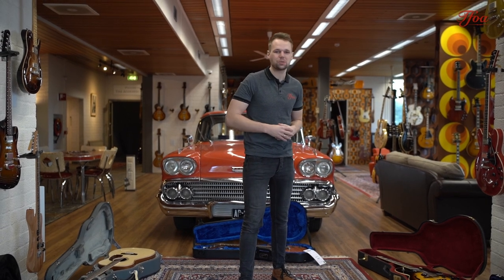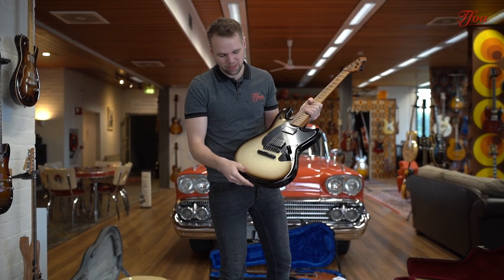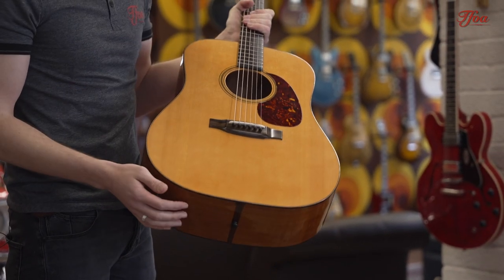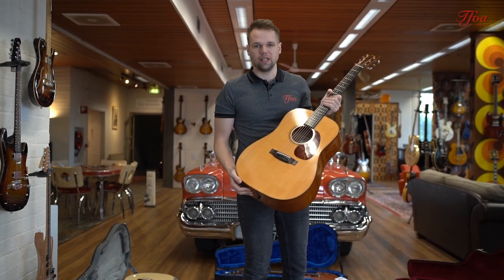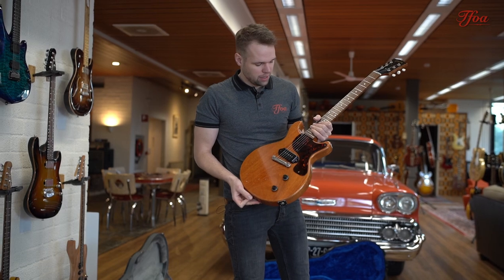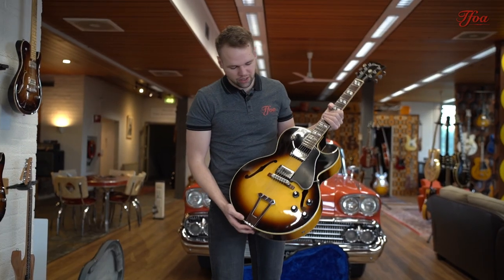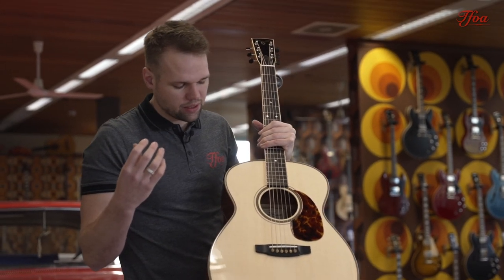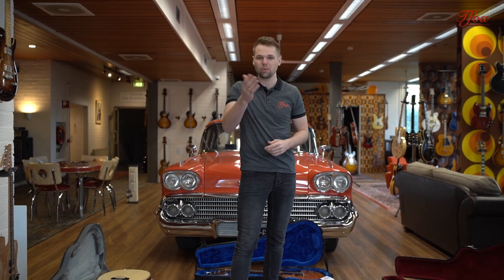1961 Gibson Les Paul Junior and New Music Man's, Atkin's & Goodall's! | New Arrivals #200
Roughly four years in the making, we've finally arrived at episode #200 (!) of 'New Arrivals'. A big thanks to all of you for watching, engaging and enjoying! Hopefully you'll stick with us for the next four years as well, starting with this one. Enjoy!

"New Arrivals" every Friday @ 16:00! / New video every Sunday @ 16:00!

Want more TFOA? Check out the links below to see where you can find us.

More guitar goodness with less talking and more playing?

00:00 - Intro
00:26 - Musicman Explanation
01:32 - Musicman Demo
01:42 - Atkin Explanation
02:48 - Atkin Demo
03:11 - Gibson LP Junior 1961 Explanation
03:59 - Gibson LP Junior Demo
04:22 - Gibson ES175 Explanation
04:58 - Gibson ES175 Demo
05:17 - Goodall Explanation
05:57 - Goodall Demo
06:27 - Outro